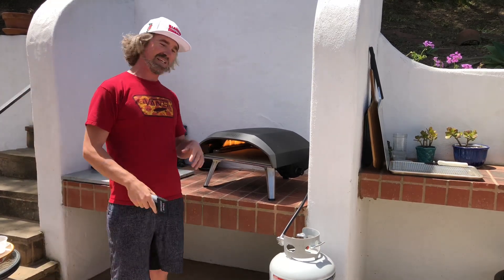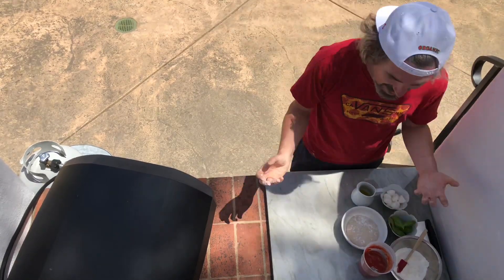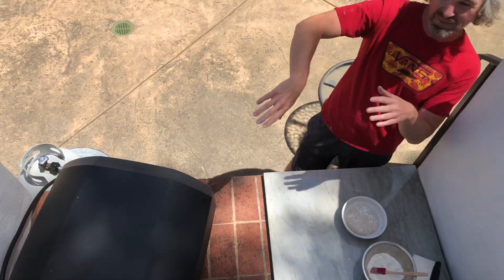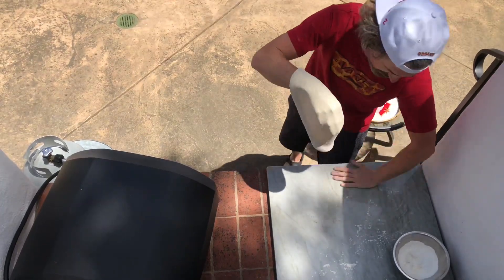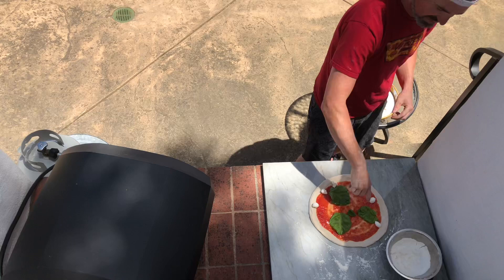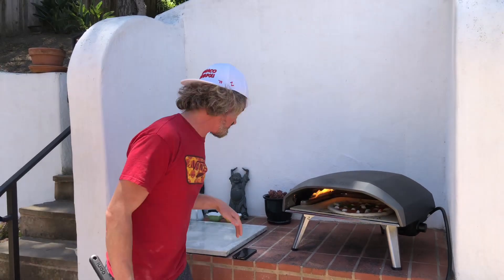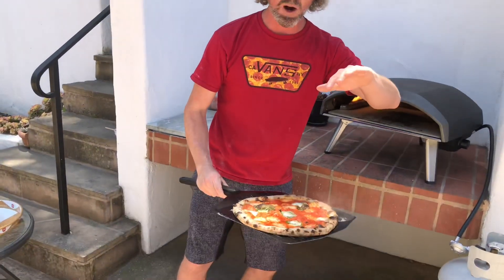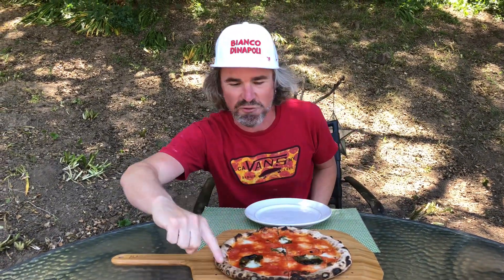Ooni Koda 16 | Pizza Margherita Recipe & How-To [Real Time Bake]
How to make the classic Pizza Margherita in an Ooni Koda 16 Pizza Oven. Real time Ooni bake! A Margherita is a must bake in an oven like this! (everyday preferred). My favorite pie!

More pizza content, how-to's, and recipes baking up fresh!

A Pizza Margherita fresh out of the Ooni Koda 16 is something I'm OK with sacrificing the roof of my mouth for. The Pizza Margherita is timeless. Every time I have one I'm still blown away by just how amazing the simple flavor combination is. This is one of those pies that you really want to source the best from what's around you. It should be super bright and fresh.

Stay healthy and eats lots of pizza! One love.

I'm using this 14" Pizza Peel from Ooni to load the pizzas
and this 12" Perforated Peel is currently being used as my turning peel

I'm rocking this pizza cutter
Nothing fancy, but sani safe, industry standard and the only pizza cutter you'll ever need. You can still always bust out the novelty ones you got from well meaning relatives when the time is right.

From the manufacturer: “Take charge of your outdoor cooking experience with Ooni Koda 16, our gas-powered outdoor pizza oven designed for stone-baking epic 16-inch pizzas and delicious flame-cooked steaks, fish and veggies.

Switch on the instant gas ignition, and you’ll be ready to cook in 20 minutes. Like all Ooni pizza ovens, Ooni Koda 16 reaches up to 932°F (500°C) – the blazing heat needed for cooking stone-baked, perfect pizza in 60 seconds.”